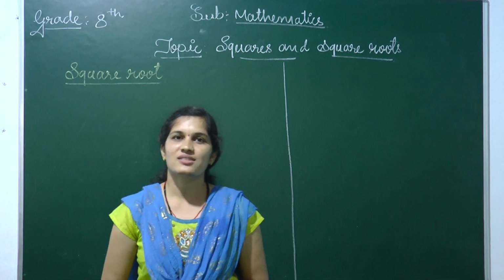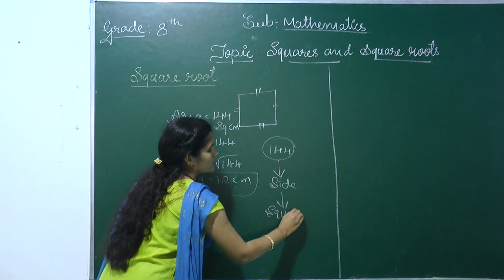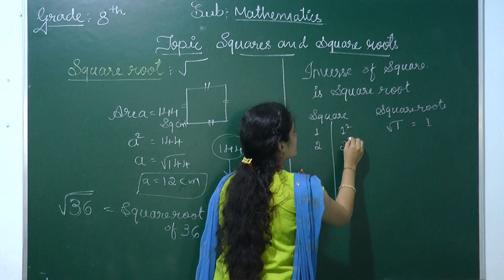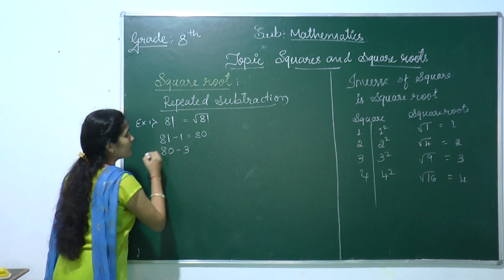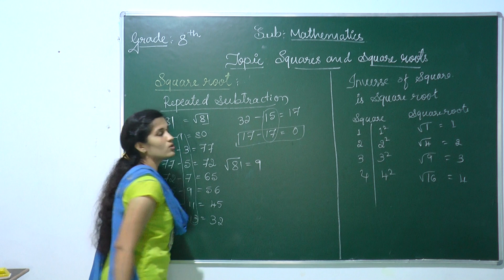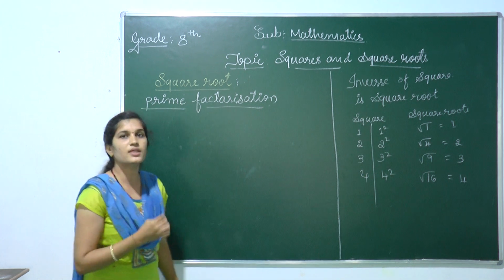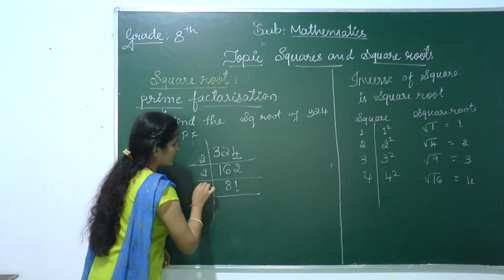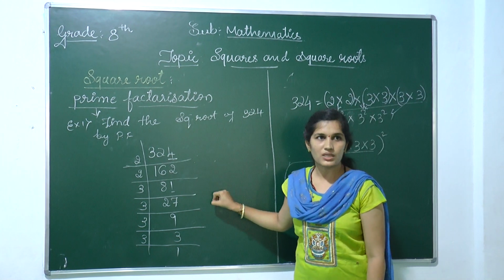8th maths part 5